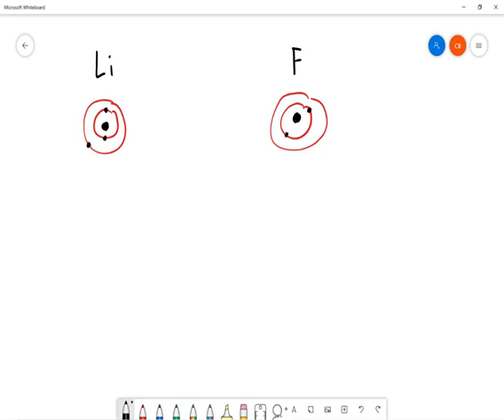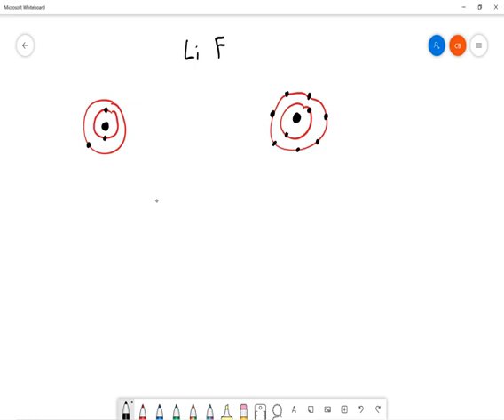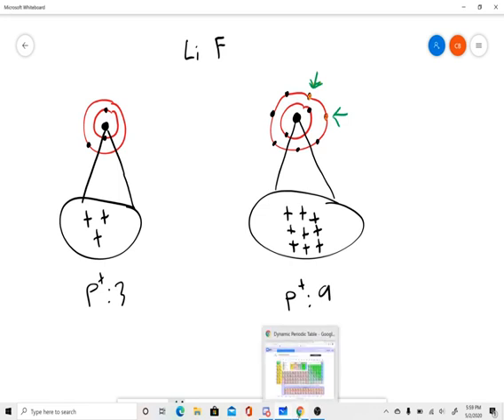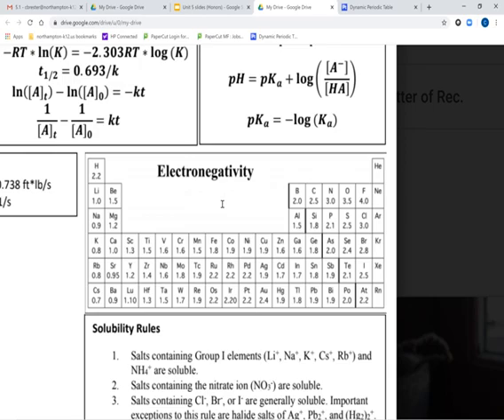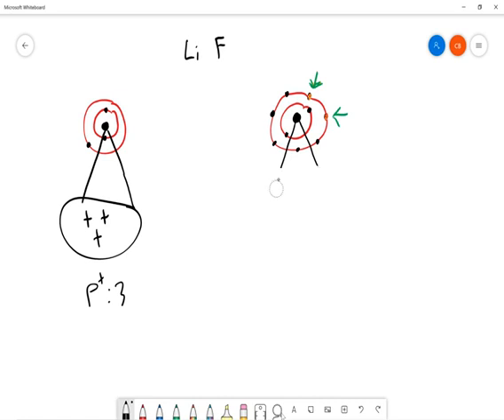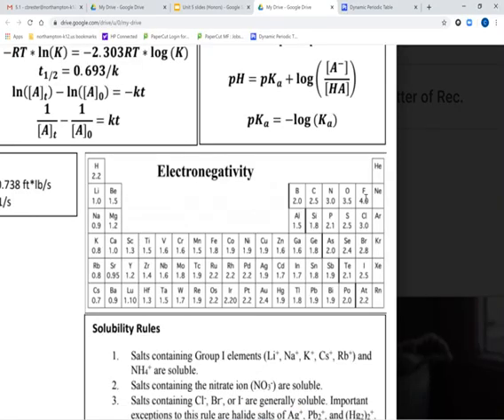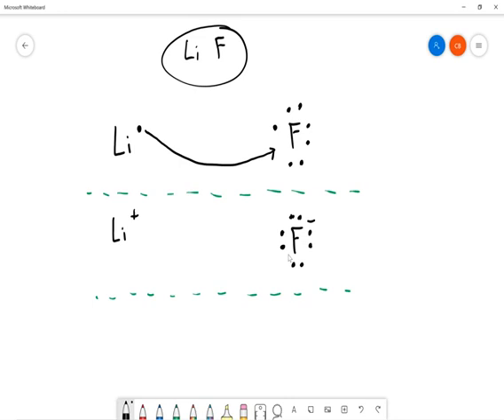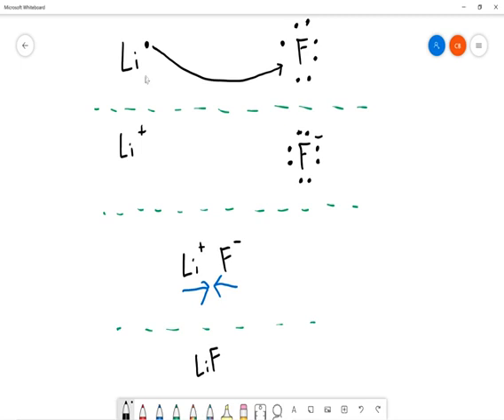In depth Ionic Bonding